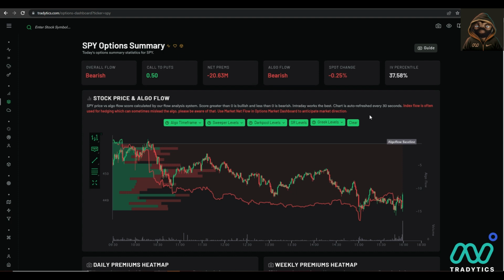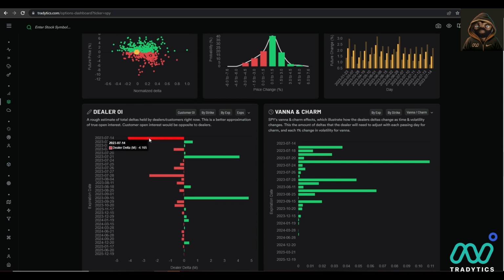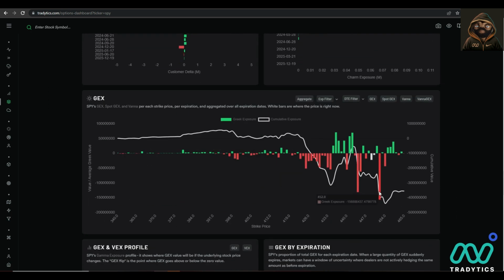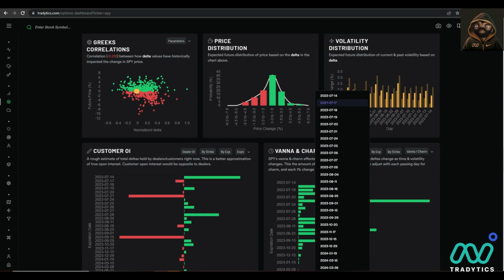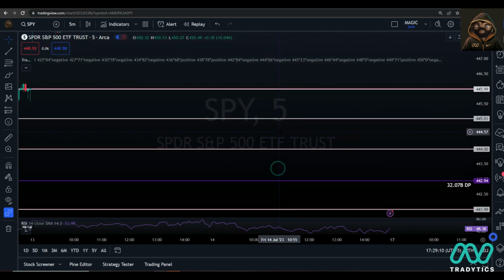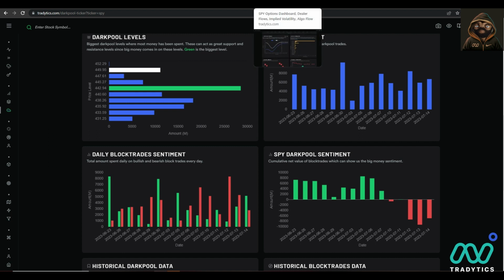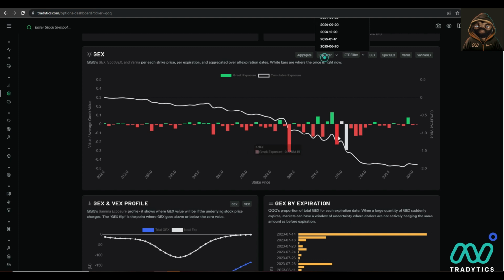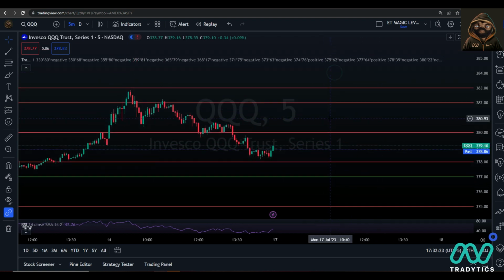Weekly Review 7-14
A crazy week for the indices (and the market overall) and going into next week we have some potential for some wild swings. Gamma levels are showing some potential swings in price, but it's always best to re-check the data once the market settles after Monday's session. Covering $SPY and $QQQ today!